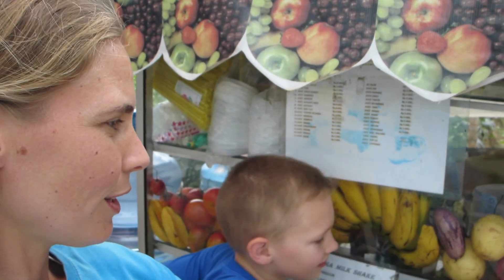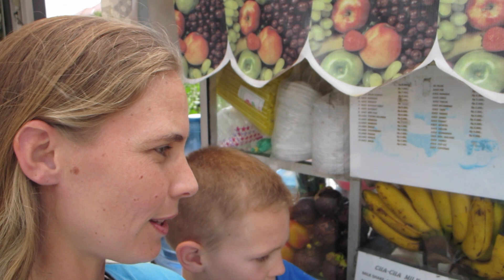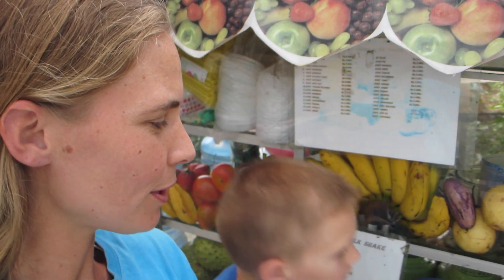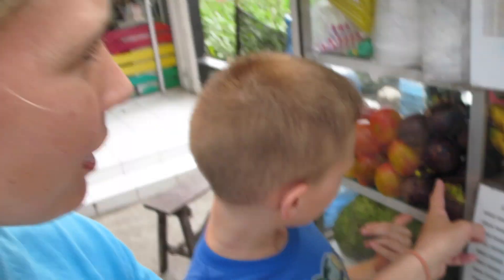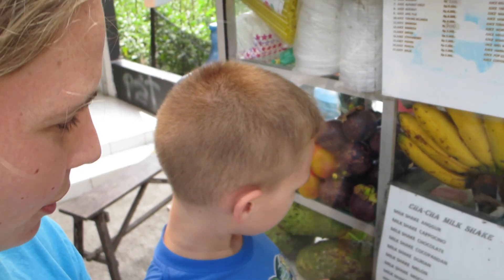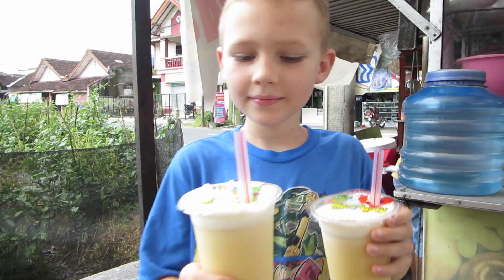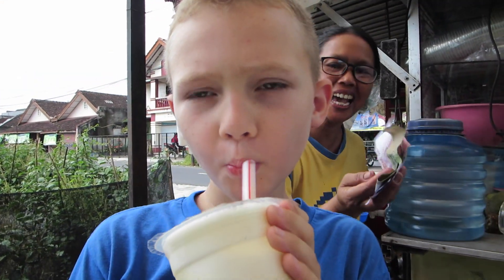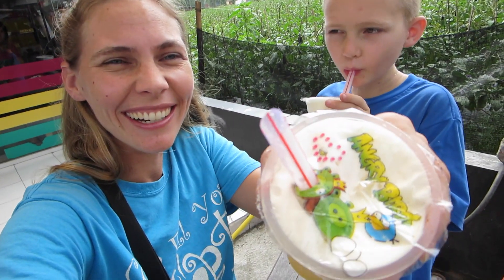Fresh Pineapple Juice from a Road-Side Stand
In this video Seth, Sarah and I enjoy some fresh pineapple juice from a road-side stand. We learn how the lady blends the juice with ice and serves it in a cool plastic cup with a sealed lid and a huge straw! Keep smiling!

Send us mail:
Indonesia

COMMENT POLICY: I LOVE TO READ AND REPLY TO ALL YOUR COMMENTS. SO, PLEASE KEEP ALL COMMENTS CLEAN AND POSITIVE. ANY DISRESPECTFUL COMMENTS WILL BE DELETED.